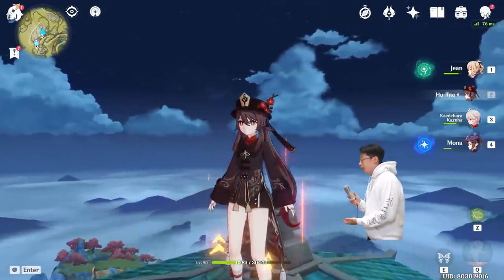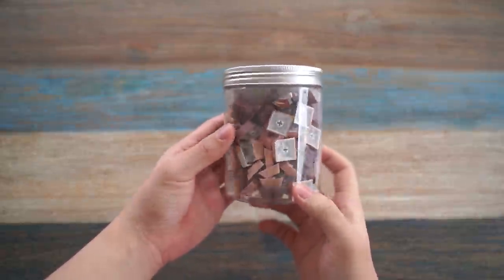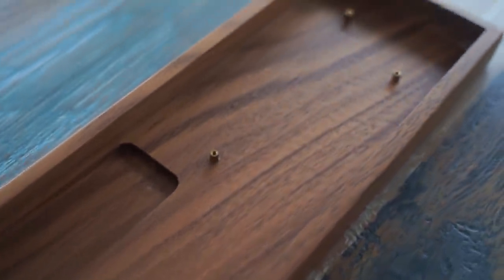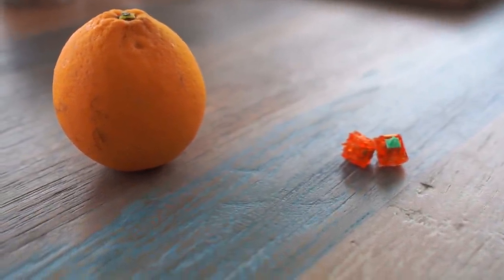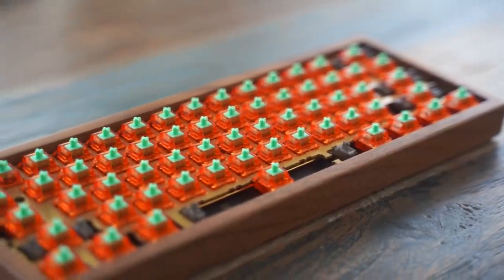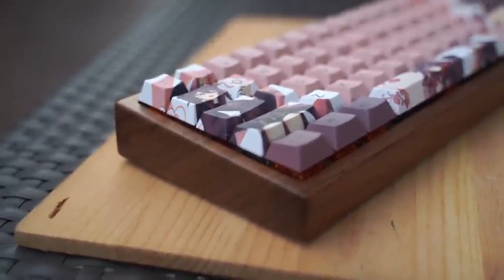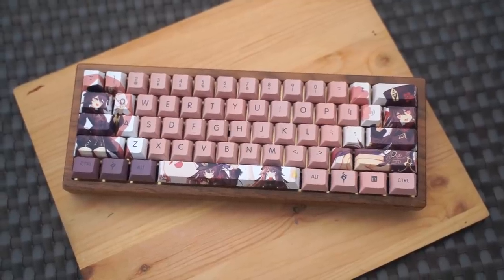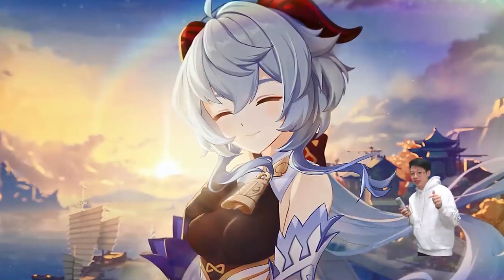Building a "Hu Tao" Custom Keyboard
I made a custom keyboard based on Hu Tao from Genshin Impact. The keyboard is the definition of Thocc. It's a great keyboard yea!

*Links to the stuff used in this video*
Hu Tao Keycaps

+15 social credit

Let the Living Beware (tnbee mix)
Composer: Yu-Peng Chen
Arranger & Producer: tnbee
All composition material belongs to HOYO-MiX